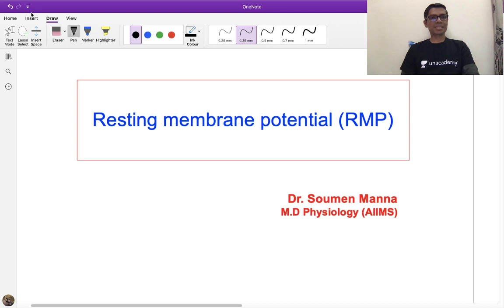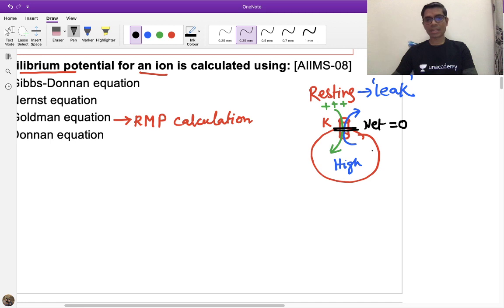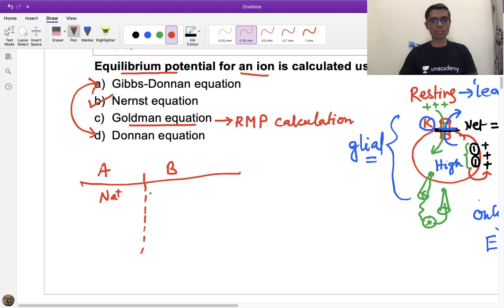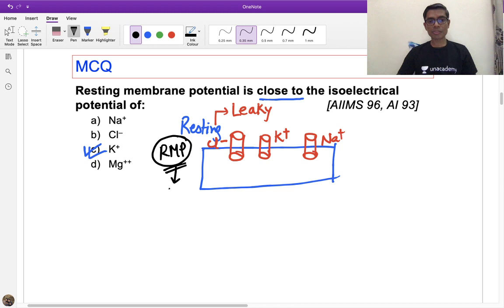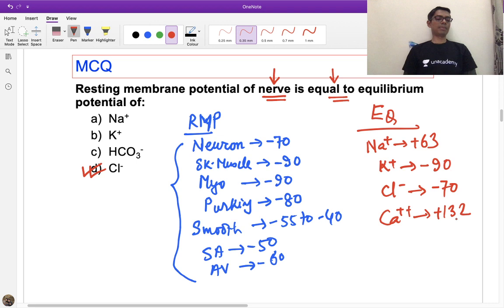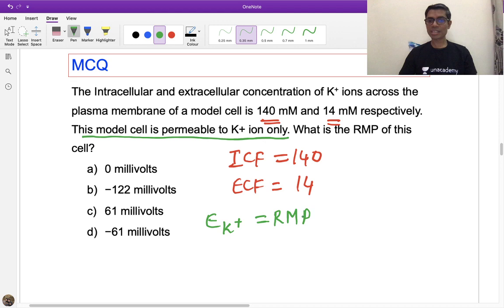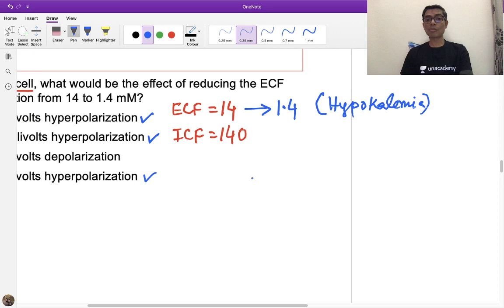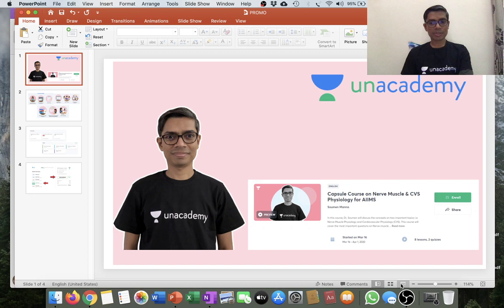NEET PG | Physiology | Resting Membrane Potential By Dr. Soumen Manna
Use Special Code:- "DRSOUMEN10"
Unacademy Plus Subscription Benefits:
1. Learn from your favorite teacher
2. Dedicated DOUBT sessions
3. One Subscription, Unlimited Access
4. Real-time interaction with Teachers
5. You can ask doubts in the live class
6. Download the videos & watch offline
Plus Courses by Top NEET PG Educators of India Dr. Nikita Nanwai, Dr. Rajamahendran, Dr. mohammed Azam, Dr. Pawan Kandhari, Dr. Meenakshi Sundaram, Dr. Rajesh Gubba, Dr.Ankit Khandelwal, Dr. Naveen Porwal, Dr. Preeti Sharma, Dr. Ramyasree B, Dr, Rama Shankar, Dr. Abhishek Gupta, Dr. Vineet Sehgal, Dr. Siraj Ahmad